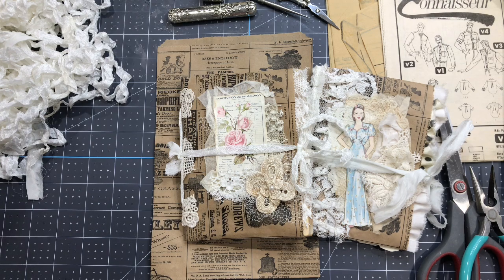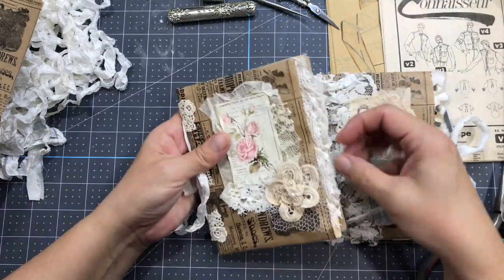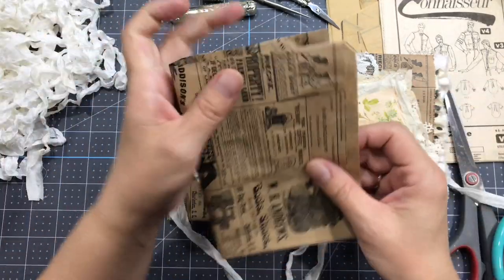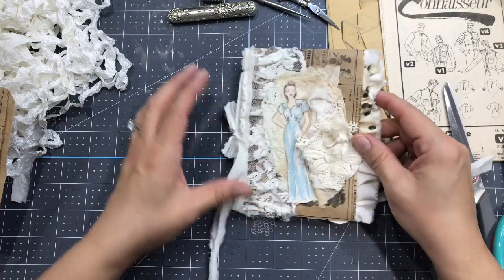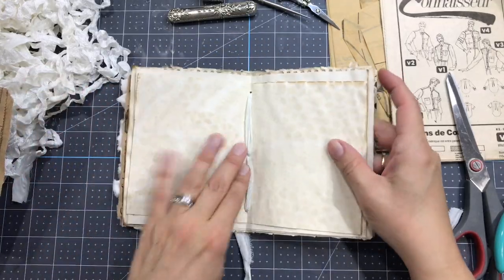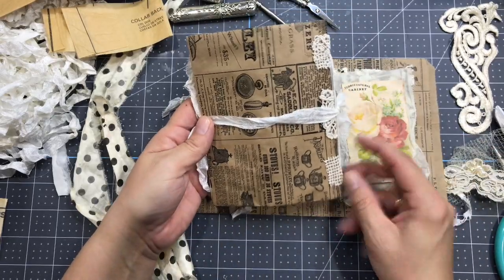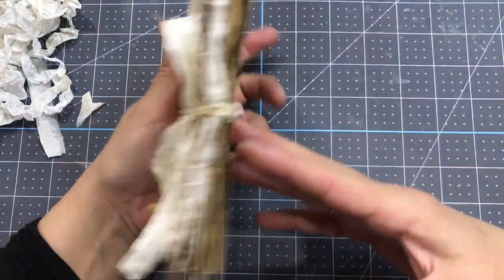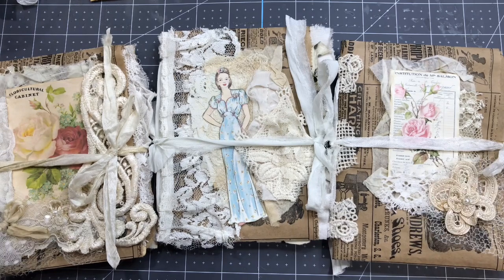Tutorial - Create small junk journals using 6x9 newsprint Kraft bags. Perfect pocket size.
Labels kit to print on paper or fabric and create those clusters

ClaireScrap4ever 6 x 9 newsprint Kraft bags

Amazon for USA and International - Amazon.com links:
Antique Vintage Style Scissor sets
Antique Vintage Style Scissors

Amazon for Canada - Amazon.ca link:
Antique Vintage Style Scissor

My Etsy shop for digital sets / printables :  Odulcina

Junk journals and creations available in my Odulcina Journals Etsy shop:

Odulcina - Ödulcina